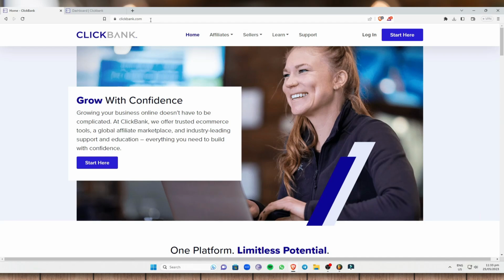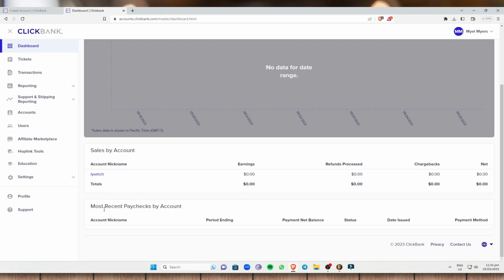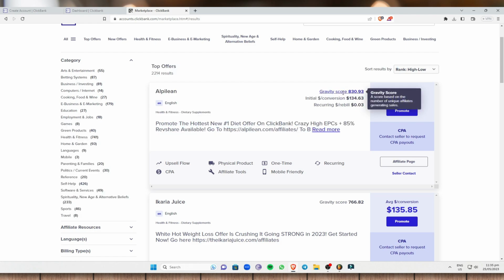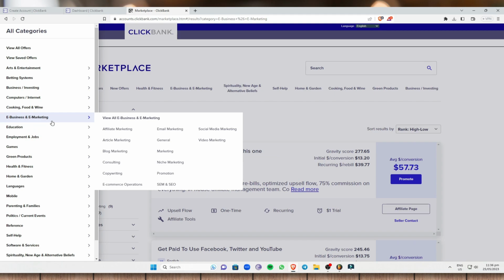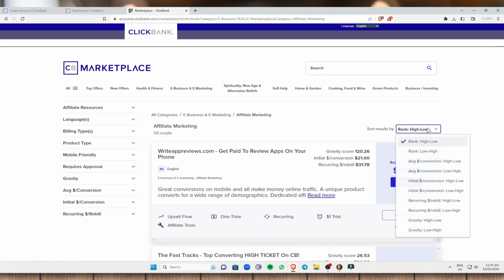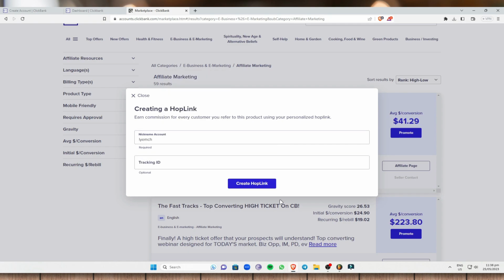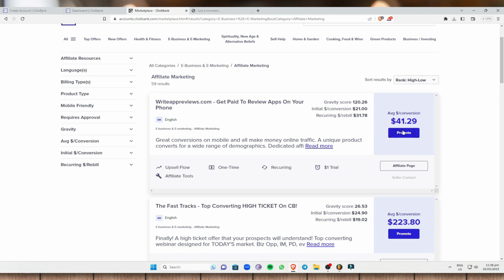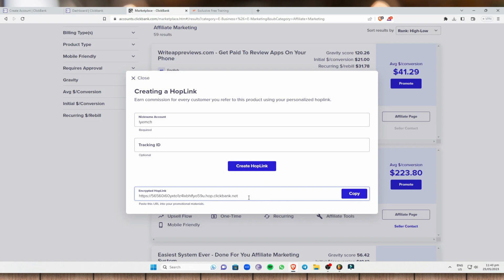How To Launch Clickbank Affiliate Marketing (Step by Step Tutorial)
How To Launch Clickbank Affiliate Marketing

In this video I'll show you how to start Clickbank Affiliate Marketing. The method is very simple and clearly described in the video. Follow all of the steps and by end of this video you will be trained in starting with Clickbank Affiliate Marketing (from account signing up to navigating through website and then how you can view your earnigns and getting paid).